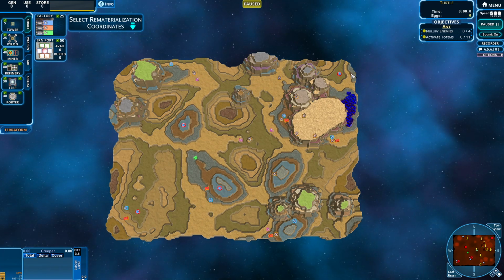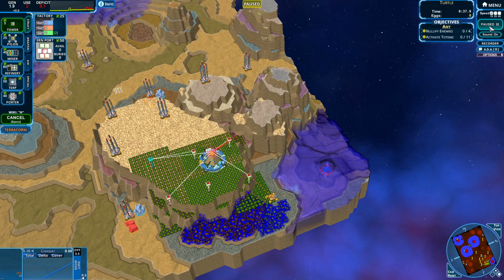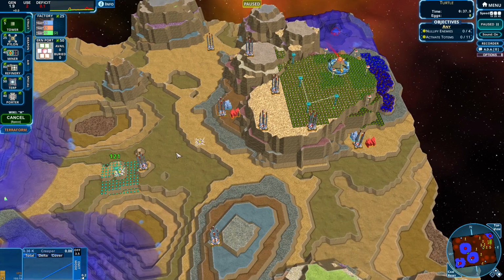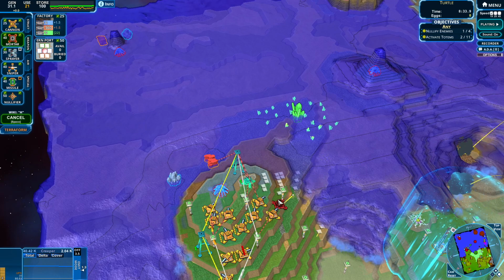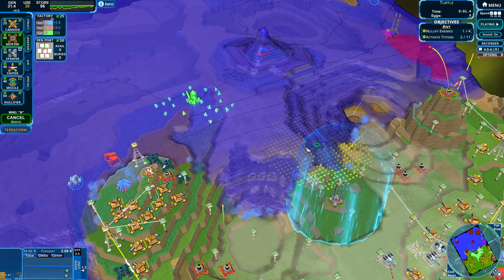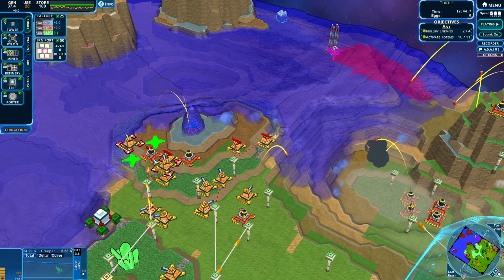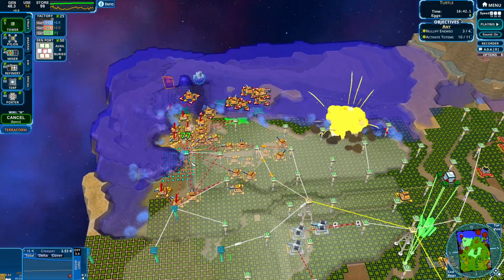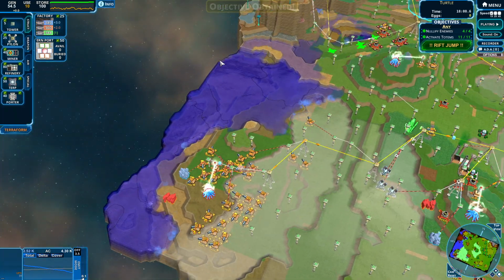*Reupload* We Check Out The Span Experiments With The Turtle: Creeper World 4 Part 63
Trying the span experiments with this turtle map.

This is a reupload that was lost in the great exodus of October